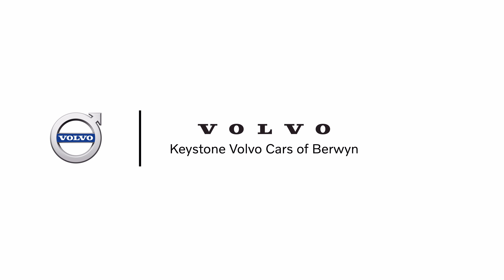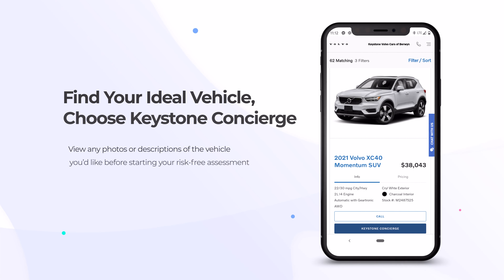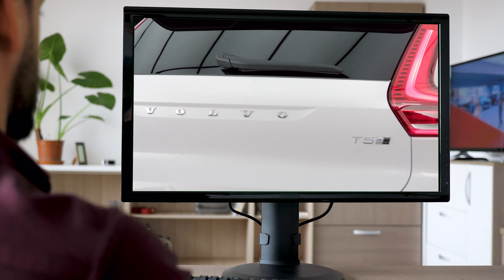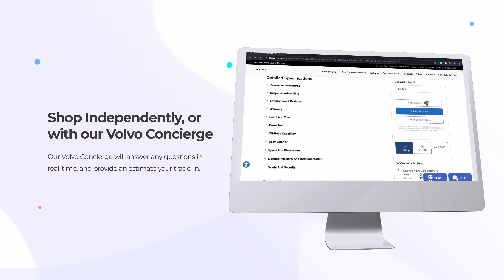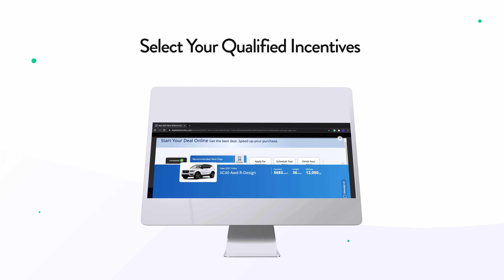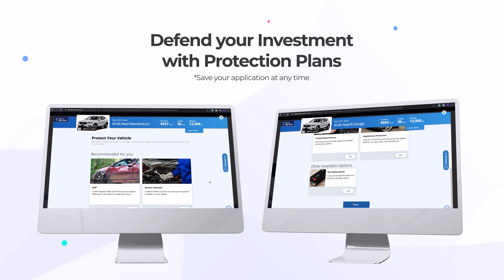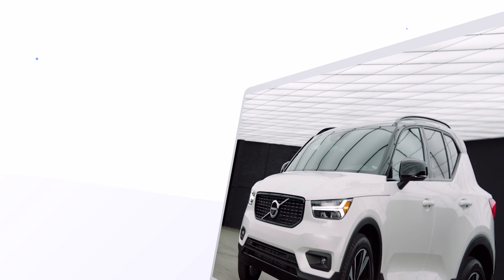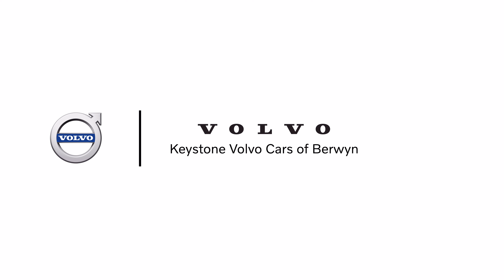Keystone Concierge Berwyn - Buying A Car Online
Keystone Concierge is a virtual shopping experience that ends with the vehicle being delivered to your door, or at the store by appointment.

It can be done almost 100% by yourself, but we recommend you have a sales consultant virtually guide you through, to answer your questions in real-time.All personal information and paperwork is exchanged electronically and encrypted to ensure your personal information stays personal.